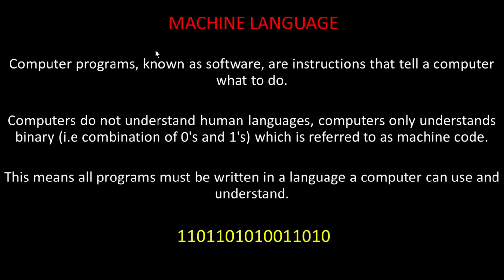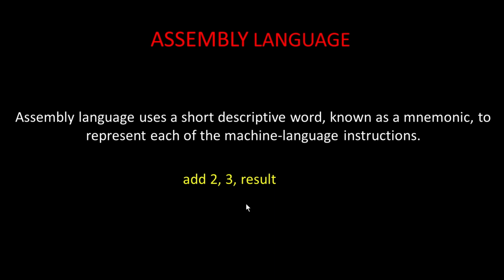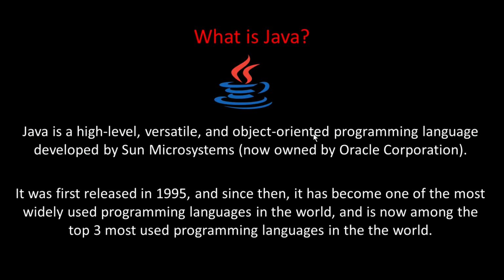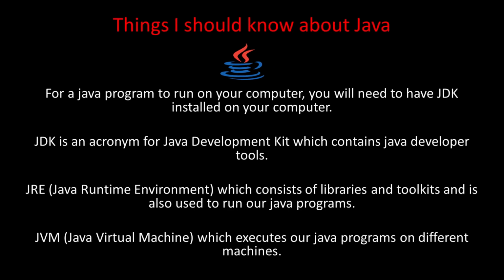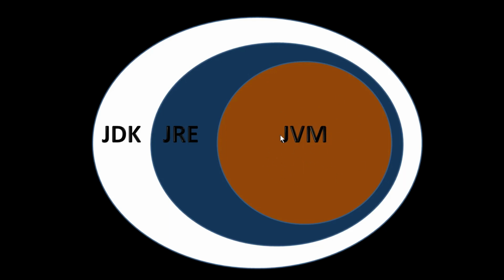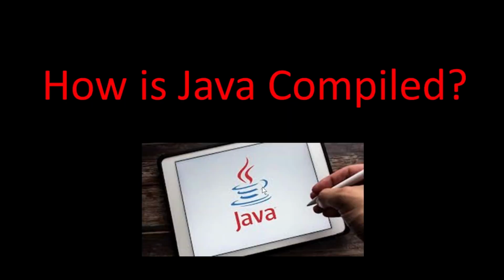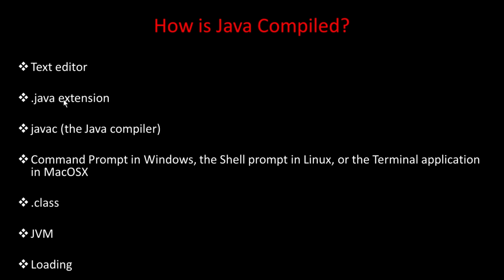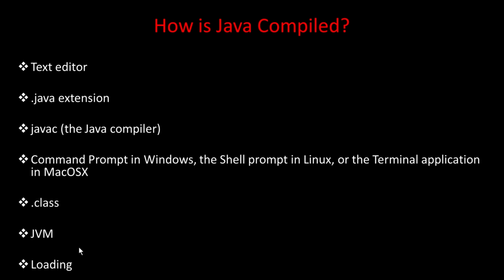Lesson 1: Introduction to Java (Java Overview)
Introduction to Java Programming Language (Java Overview).